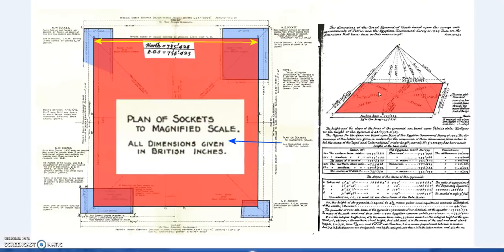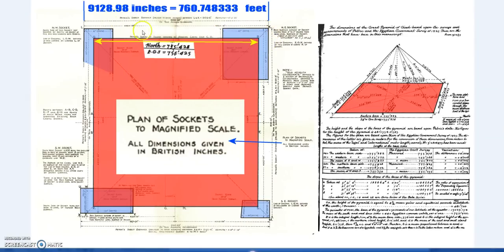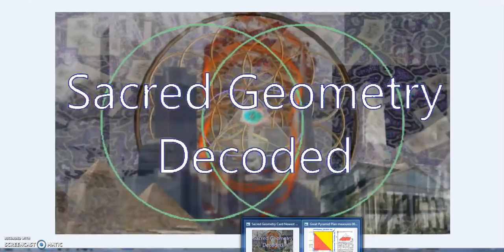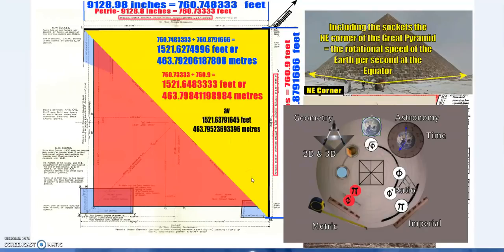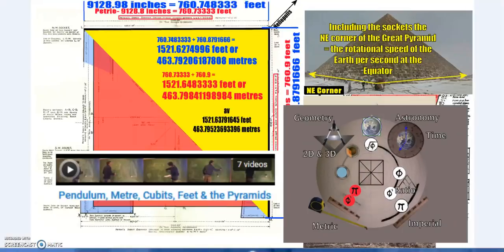Great Pyramid, Heliopolis, Temple Mount, Enoch & Hermes Trismegistus Part 5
The Great Pyramid further confirming the Benben (Creation Mound) at Heliopolis via ancient measures, astronomy and geometry.

Part 5 of the series:
Great Pyramid, Heliopolis, Temple Mount, Enoch & Hermes Trismegistus

Solving the Riddle of the Great Pyramid. Perfect Pi & Phi proportions.  EACH CORNER & FACE of the Great Pyramid has a specific meaning.